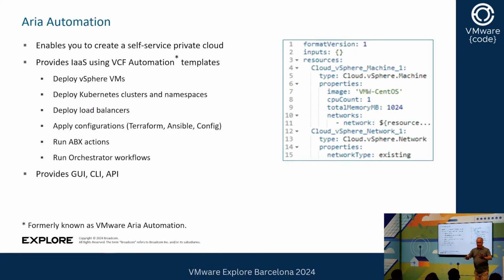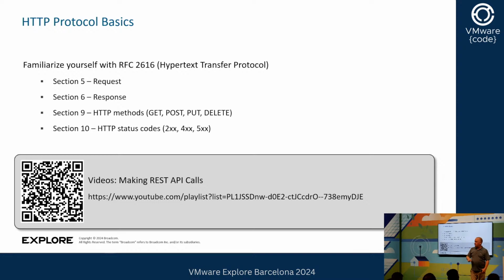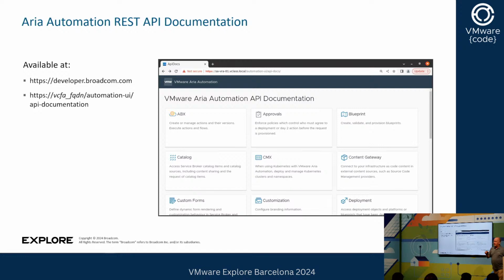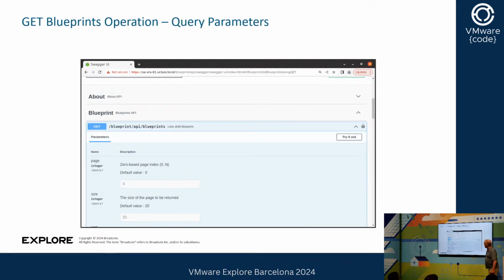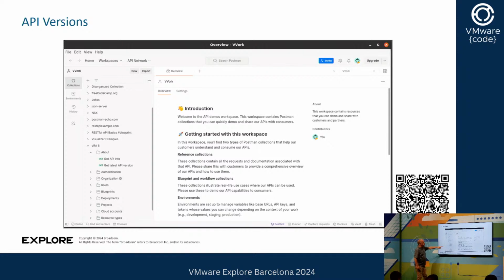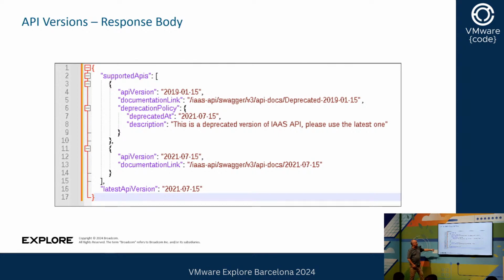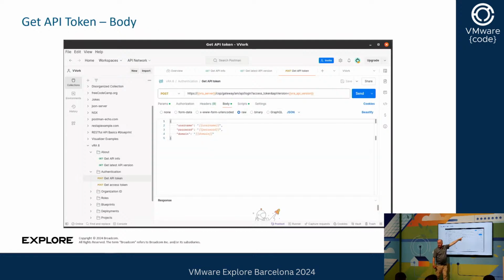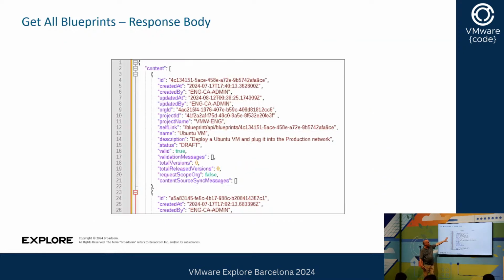CODE1533BCN - Empowering IT Automation with the VMware Aria Automation REST API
In the ever-evolving landscape of IT operations, automation provides the cornerstone of efficiency and reliability. At the heart of this automation revolution lies the Aria Automation REST API, a powerful tool enabling seamless integration and orchestration of IT infrastructure. In this breakout session, we delve into the intricacies of invoking REST operations against the Aria Automation API and explore how it can revolutionize your IT workflows. From streamlining provisioning processes to orchestrating complex tasks, attendees will gain insights into leveraging automation to accelerate operations and mitigate human error.

Speaker: Brian Watrous
Staff Technical Learning Engineer, Broadcom